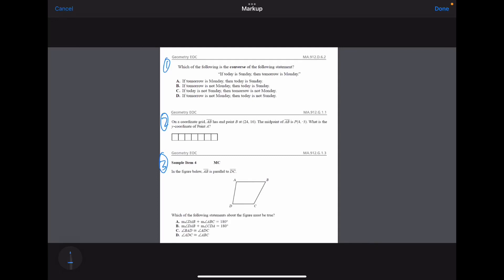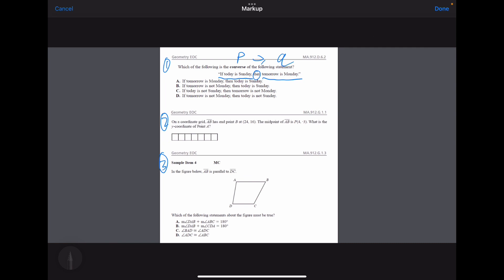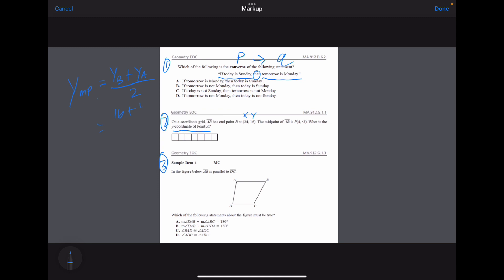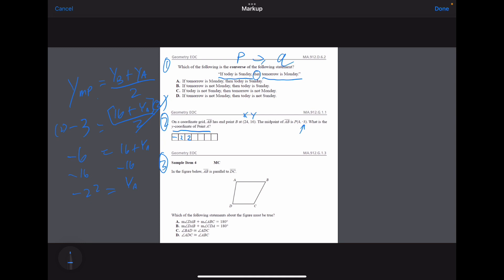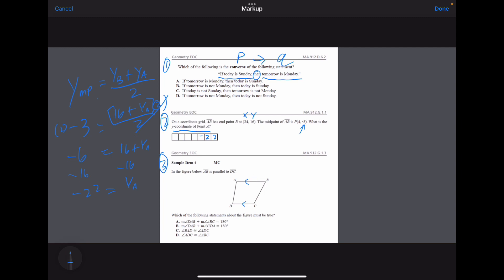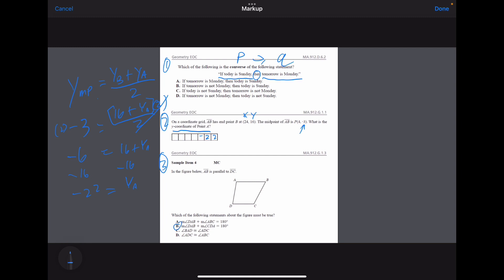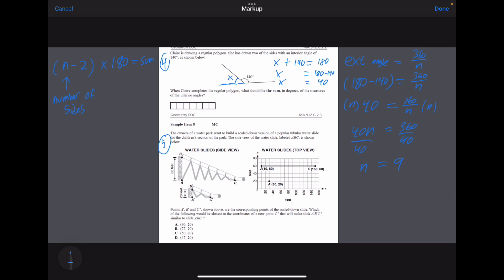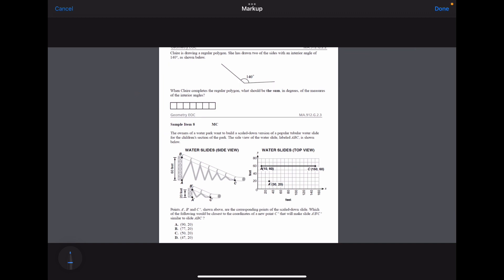Geometry EOC short review 1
A quick(ish) five question review for geometry EOC type questions.